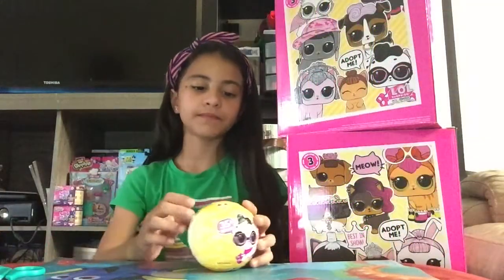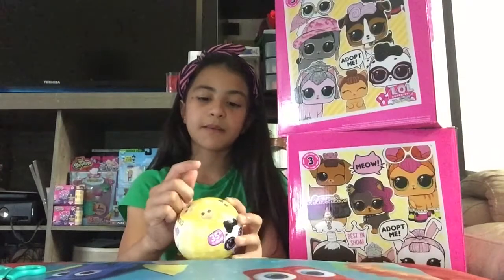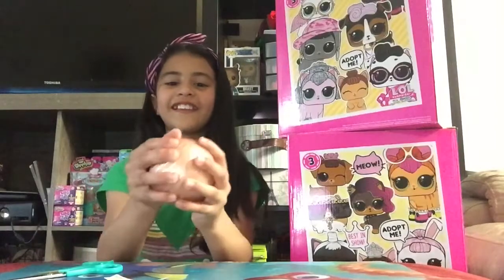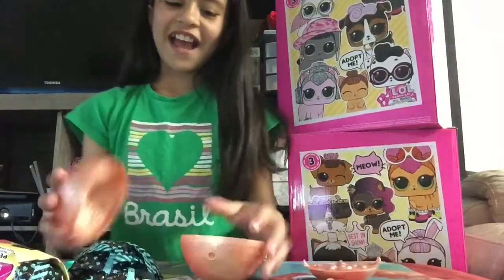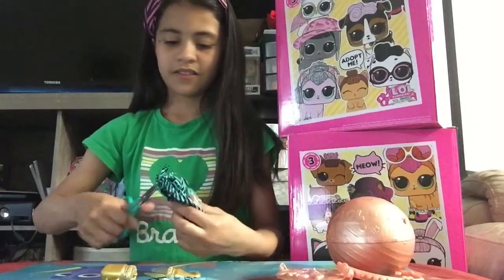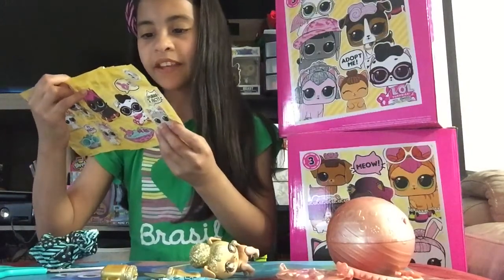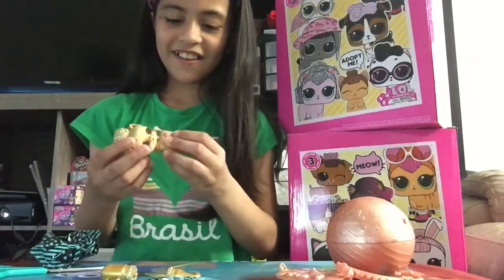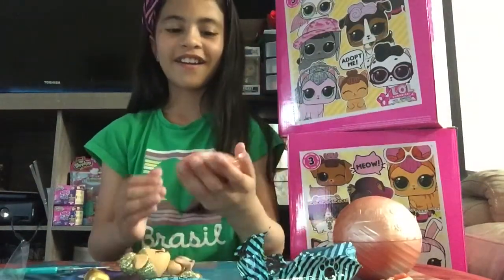LOL Surprise Pets | Did I get a Gold Ball? Episode 3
Any negative or mean comments will be deleted. Let's have fun.